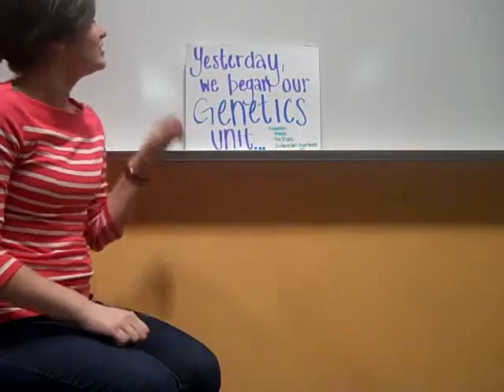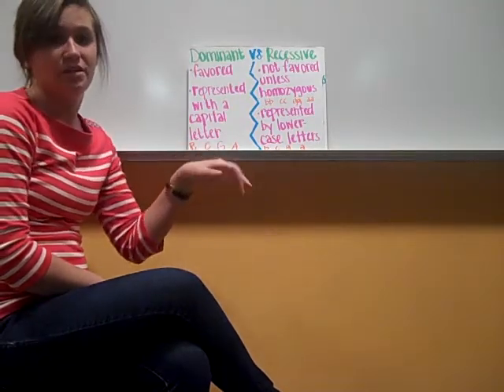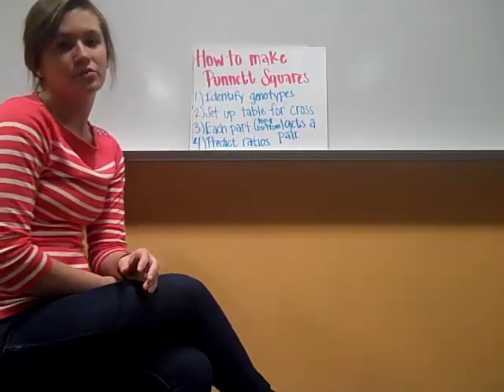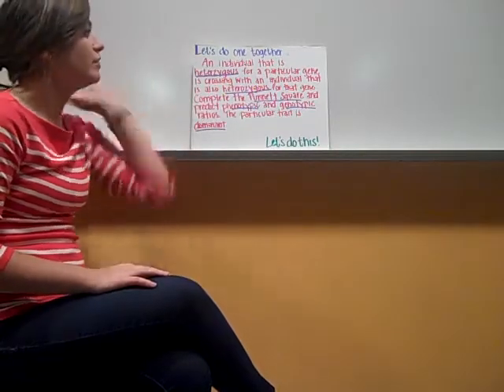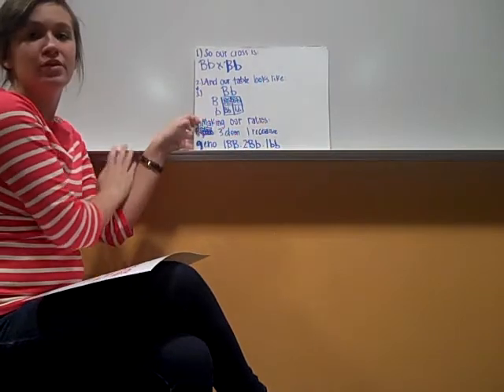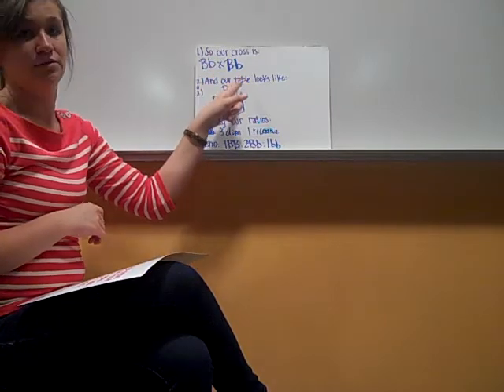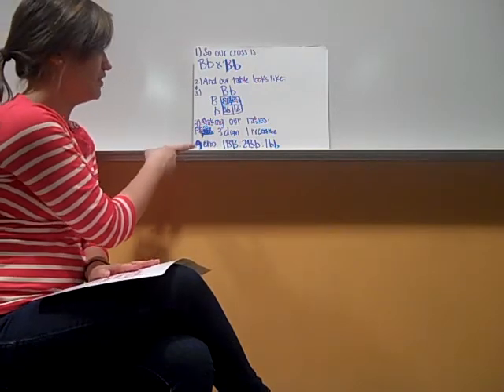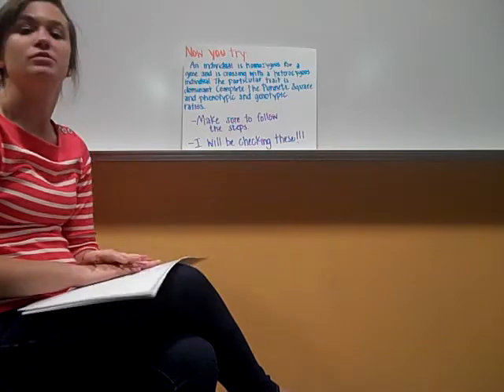My First Flipped Lesson - Punnett Squares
My very first flipped lesson. Intro to Punnett Squares.